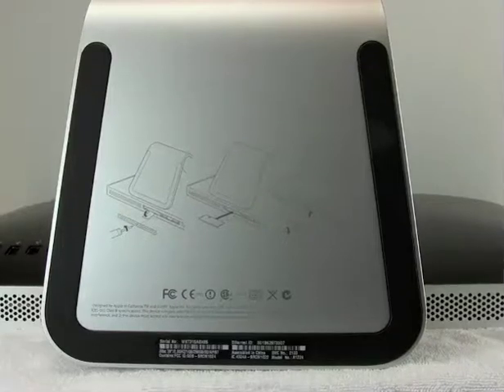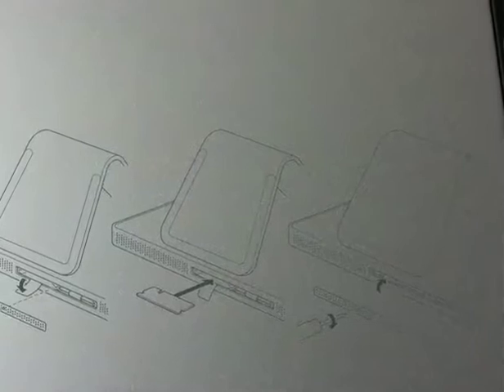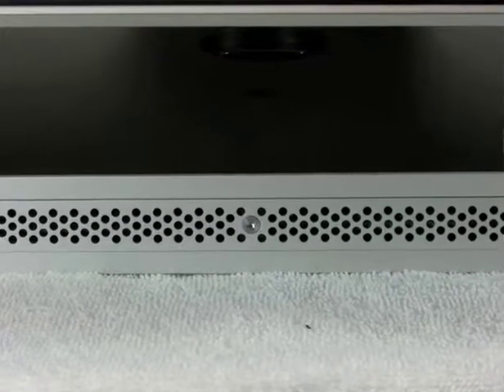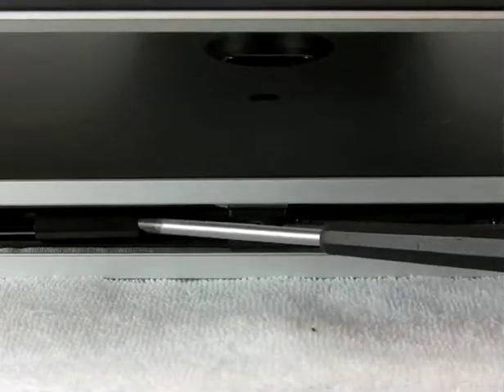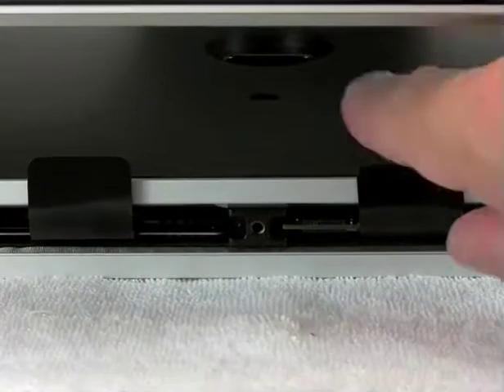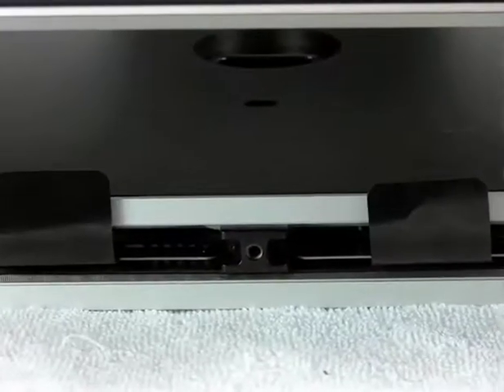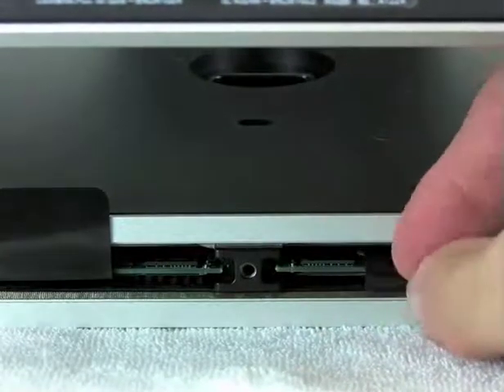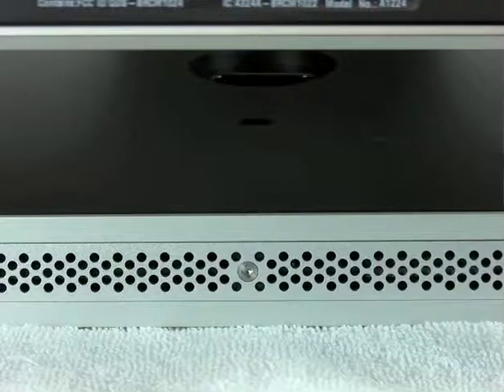How to install RAM in an iMac (Mid 2007)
Demonstrates how to install RAM in an iMac (Mid 2007).

See Mac Sales for all your Mac accessory needs.